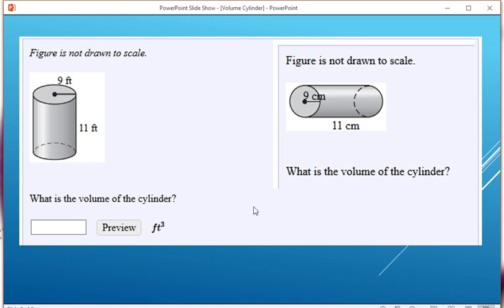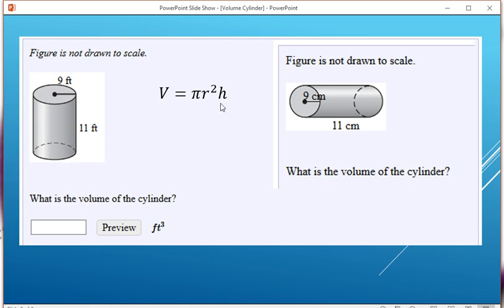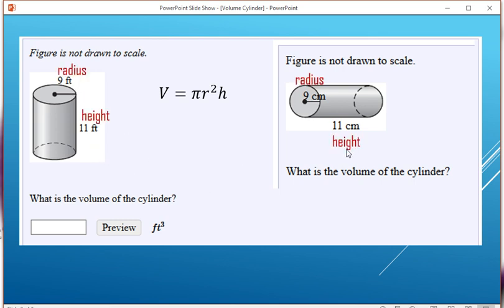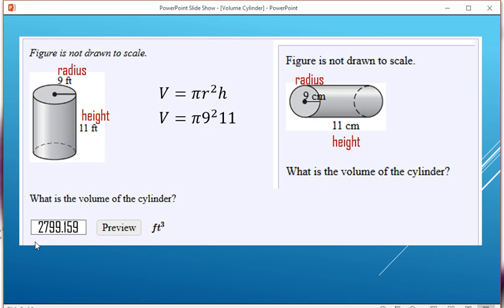Cylinder Volume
To find the volume of a cylinder, multiply pi times the radius times the radius again times the height.
If you don't have a pi button on your calculator, then use 3.14 instead.